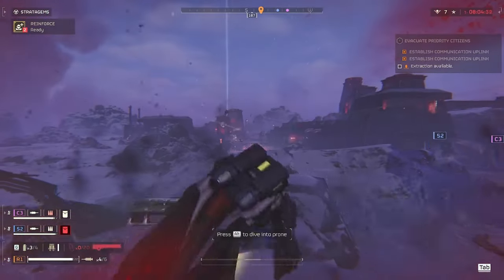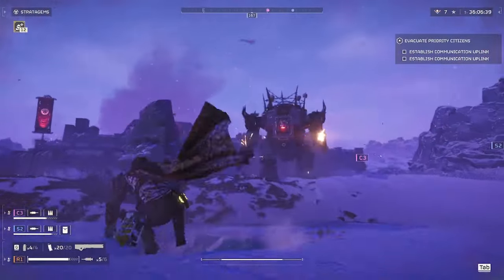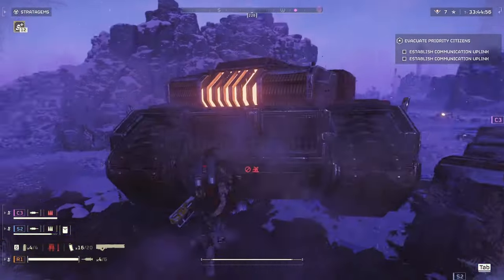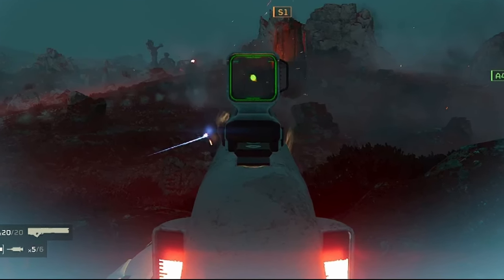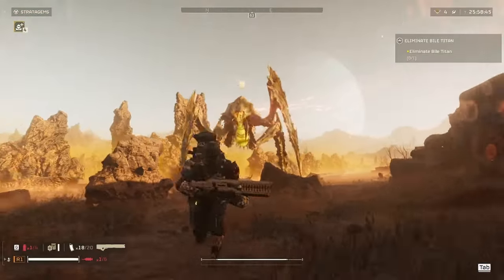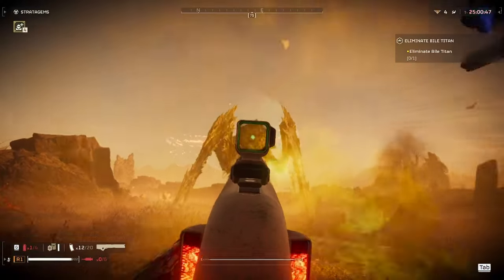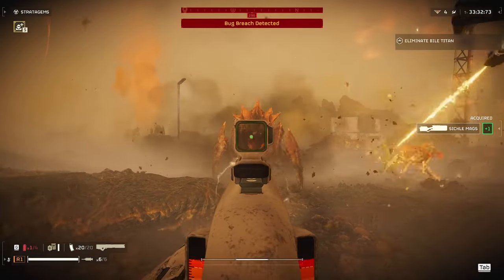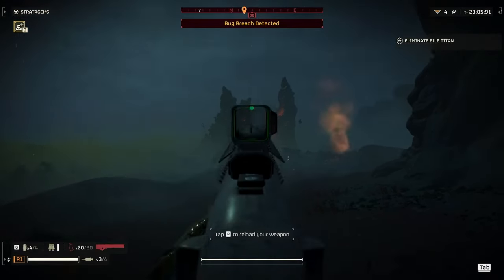Railgun Guide To Git Gud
Become a Railgun Legend! This Helldivers 2 Guide will help you master the Railgun even after getting nerfed. As a Helldivers fan I think every weapon has it's place in bringing Glory for Super Earth!

Music Acknowledgments:
Like the Music? Check out the artists below: